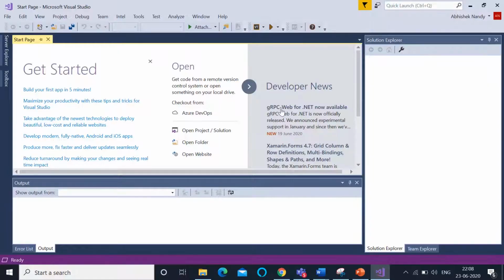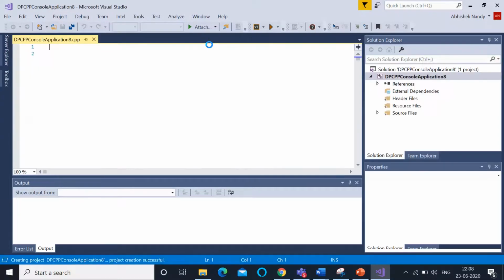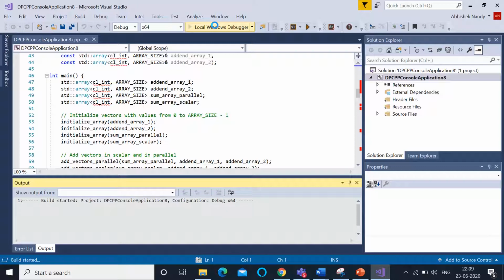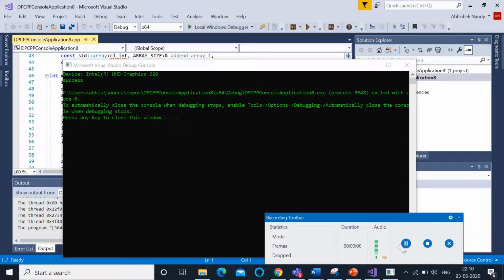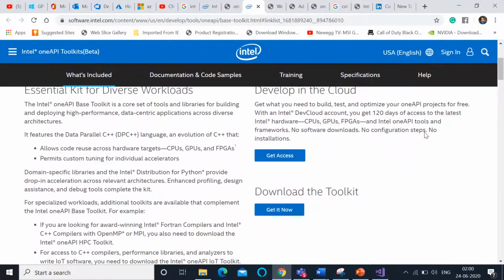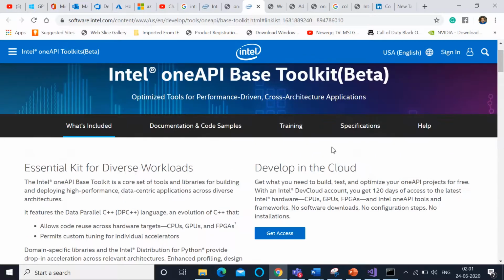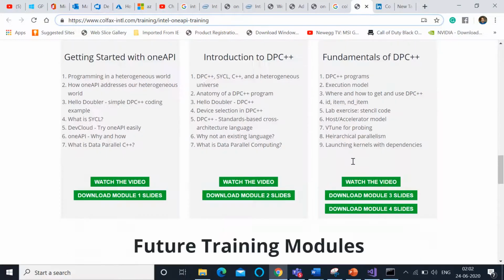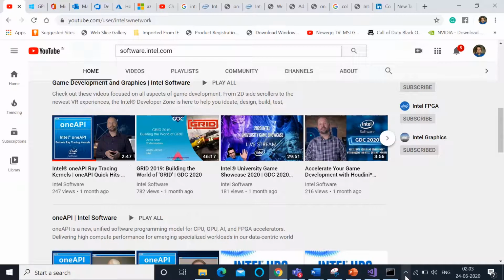Why do we use DPC++,What does it gets me